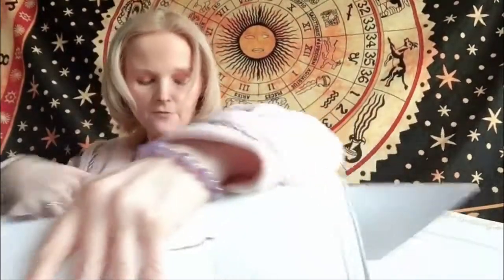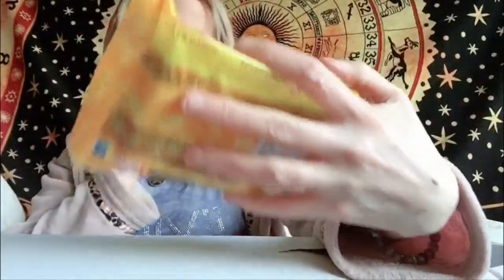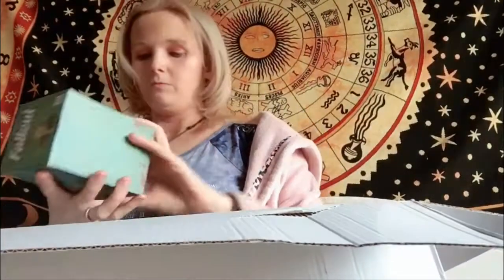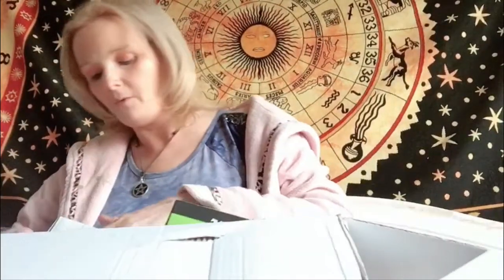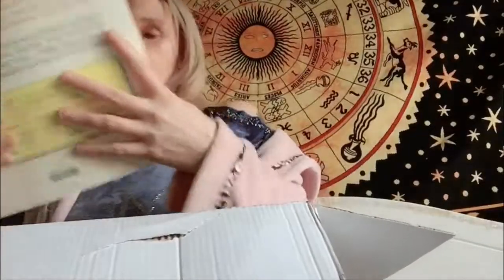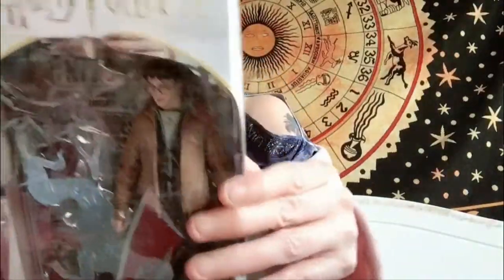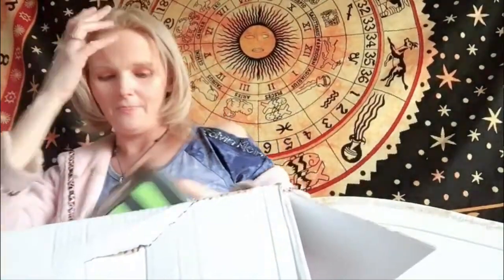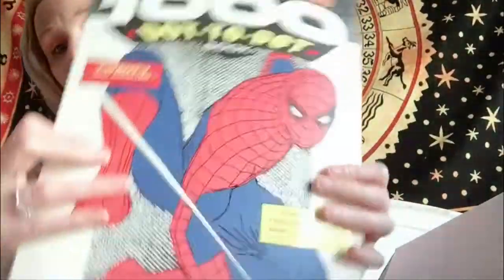Click Crates - My first box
All this for just £19.99. Amazing! 😀